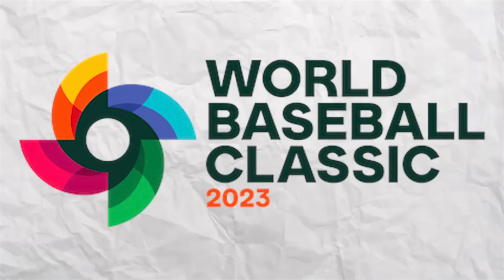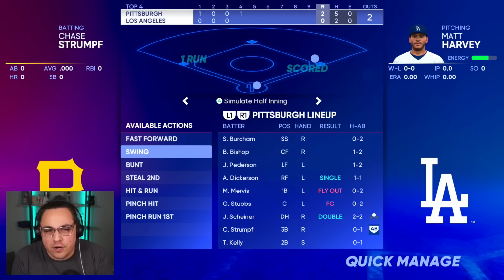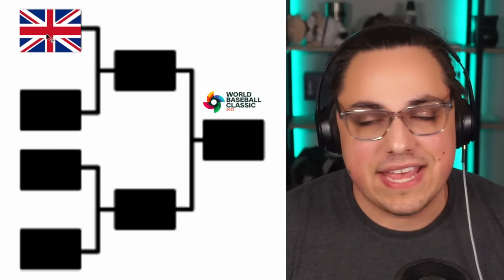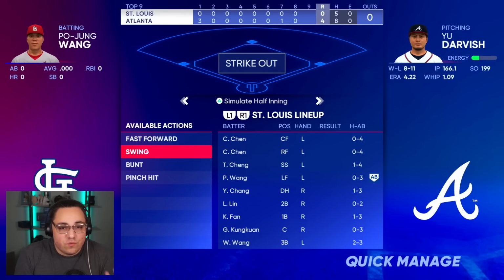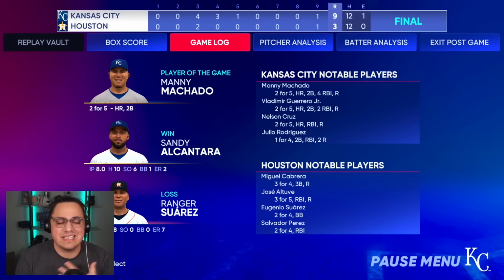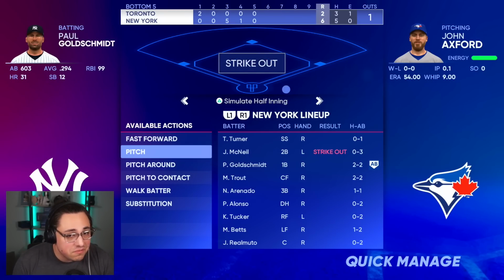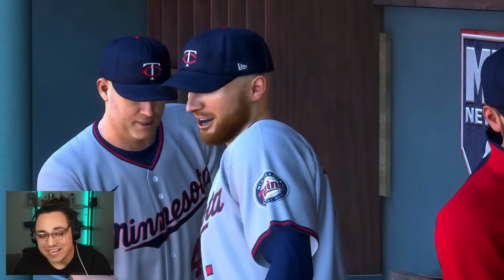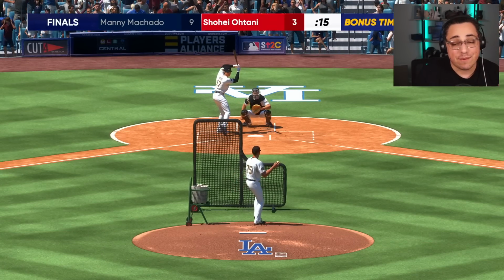MLB Imperialism: Last Country Standing Wins!